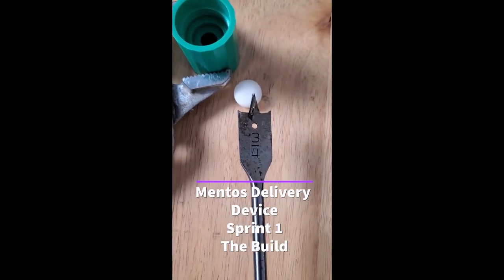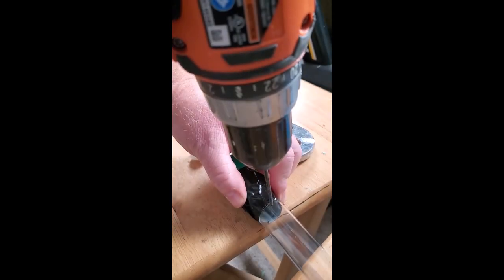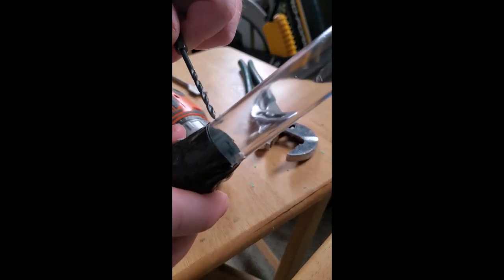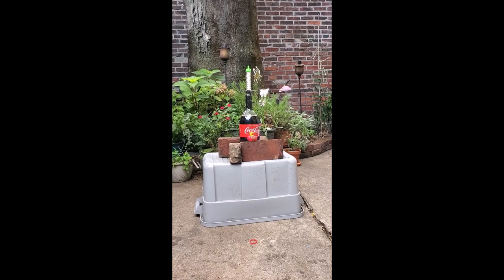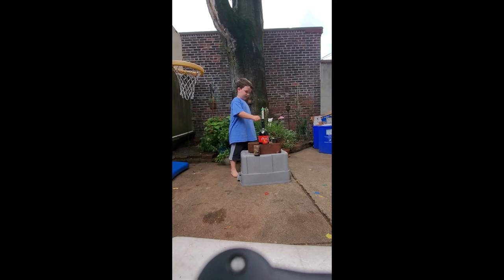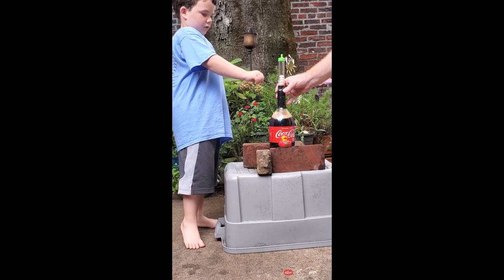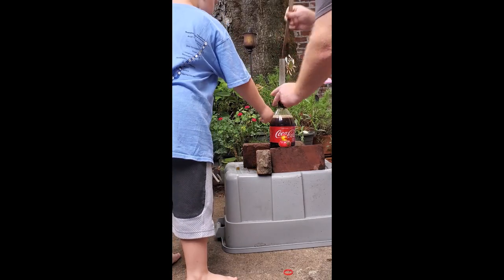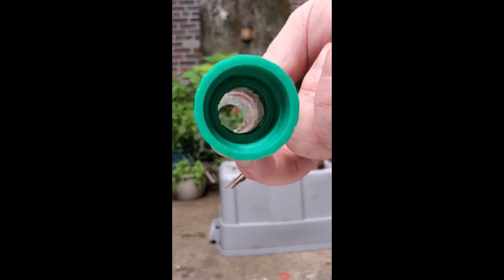Coke and Mentos Experiment Sprint 1 Delivery systems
Continued experiments with coke and mentos. Experimenting with delivery mechanisms.  Here we are using a experiment kit plastic bottle connector from a kid's school project thinking we could screw it on to the top of the coke bottle, along with a clear plastic tube we borrowed from the frog tank cleaning device and drilled out 3/4 inches for the mentos.  We also drilled out a 1/8 inch hole to slide the drill bit through to prevent the mentos from falling until we were ready

Having fun on 5amMesterScrum with the family. Using the idea of small agile experiments to learn and grow.

Our Coke and Mentos Experiment playlist for the fans